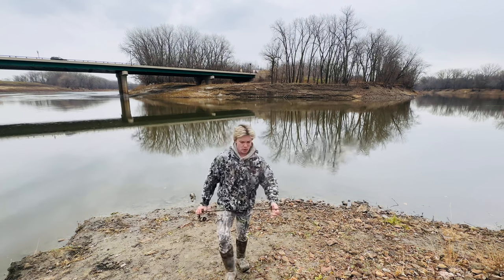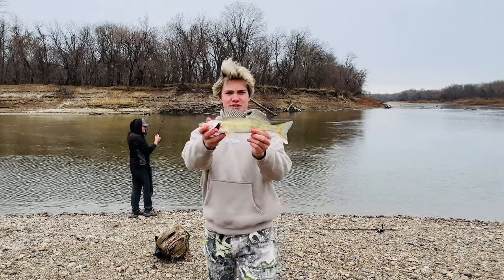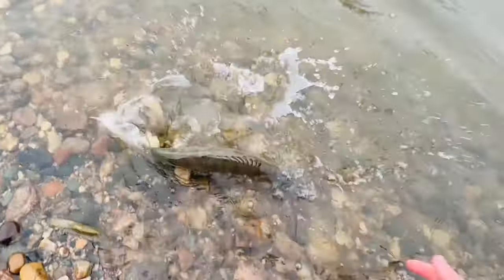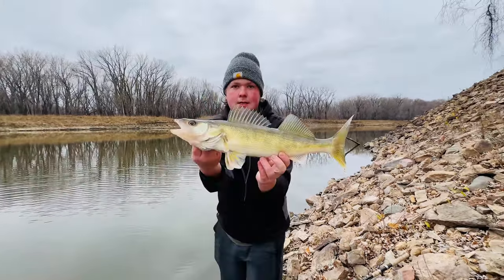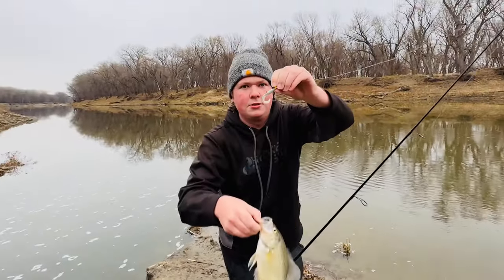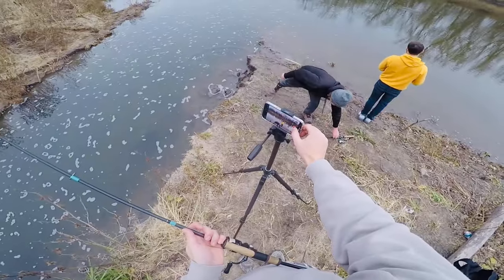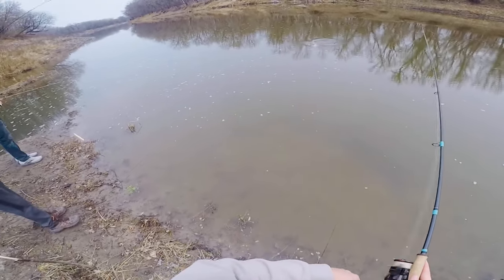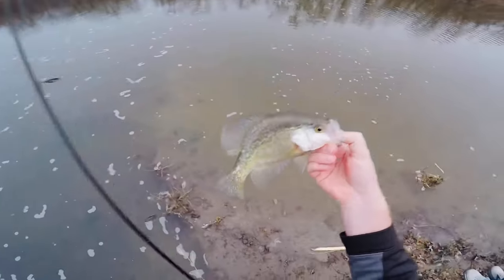WALLEYE FISHING MINNESOTA RIVER 2023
In this video, my buddy Eli took me out to do some river fishing for walleye. Boy did it not disappoint! We managed to catch a few walleye and then really started to get on the crappies towards the end. Always a fun time catching fish, especially during this in between season. Ice fishing is almost here and I couldn’t be more excited to start making videos catching some BIG fish!

All we were using was a simple 3” bladed swim bait as well a VMC 1/8oz jig head with a Moxi plastic as the trailer

Camera equipment used:
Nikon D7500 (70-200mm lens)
DJI Mavic Air 2 (ND 16)

Editing program (iOS):
iMovie
Videoshop
CapCut